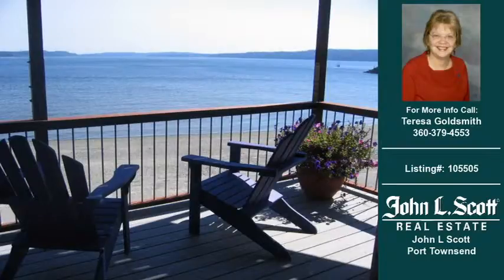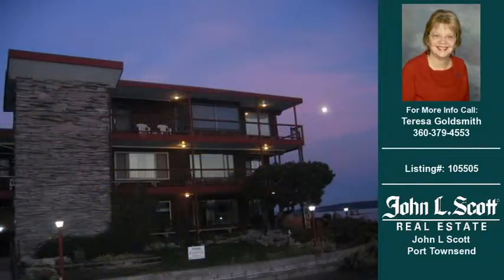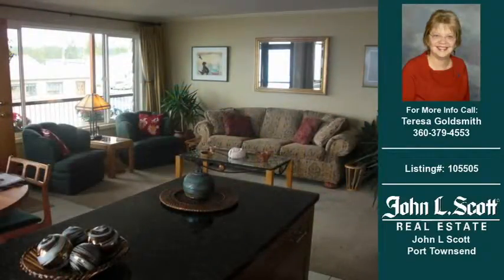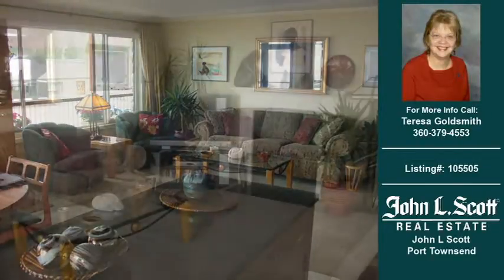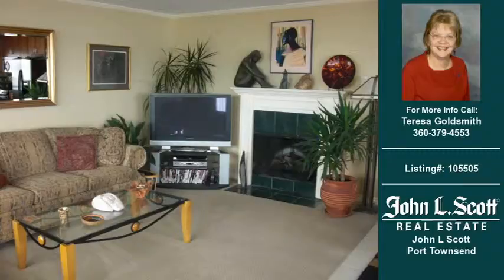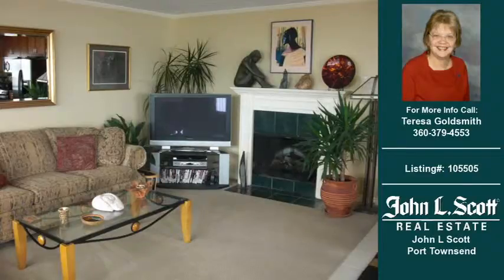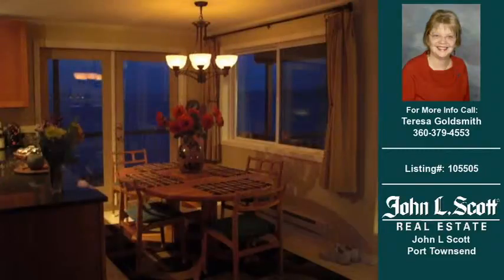Condo For Sale Port Townsend WA $300000 827-SqFt 2-Bdrms 1.00-Baths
Listing Address: 2137   Washington   Port Townsend, WA  98368
Property Type: Condominium
Price: 300,000
Agent Name: Teresa Goldsmith

Agency: John L Scott Port Townsend

Property Information:
Building Square Feet: 827
Bedrooms: 2.00
Bathrooms: 1.00
Year Built: 1969

Description: The BEST view, deck and price for a downtown PT waterfront condo.Awesome walking beach with boats anchored offshore,at the marina entrance.Close to everything. Extensively remodeled, every room has a view of water and mountains.Kitchen features all SS appliances, granite countertops,cherry cabinets and tile flooring.Custom drapes in LR and Dining. 2 Sets of French Doors leads to a private deck with 180 deg view, the entire waterside end of building. Fireplace is electric. Last offered 1995.